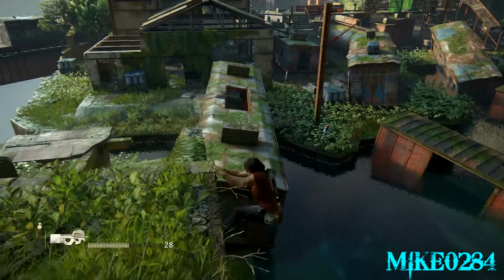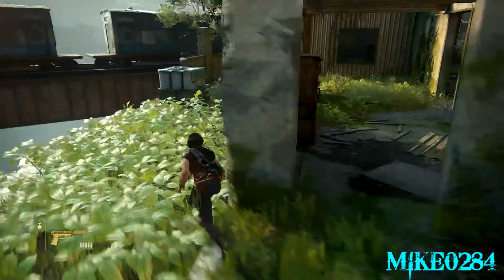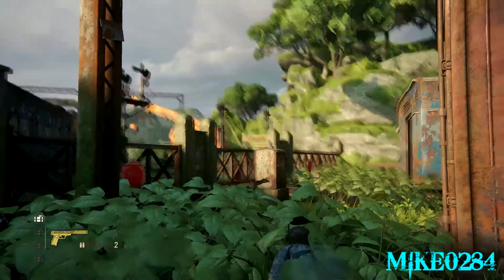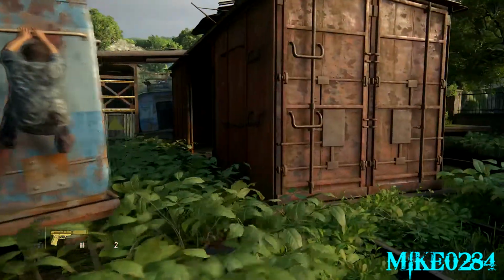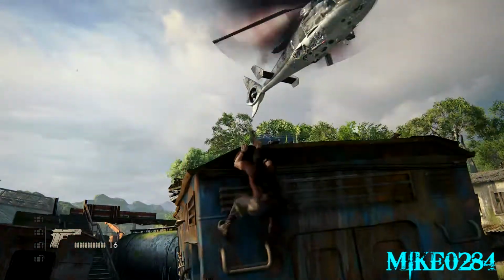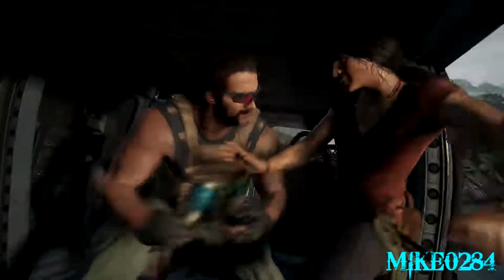Uncharted: The Lost Legacy Crushing Difficulty - Chapter 8: Partners [2/2]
This is my video walkthrough for beating Uncharted: The Lost Legacy on Crushing difficulty.

Stay up to date through my Twitter.